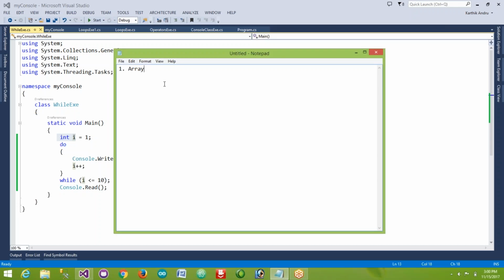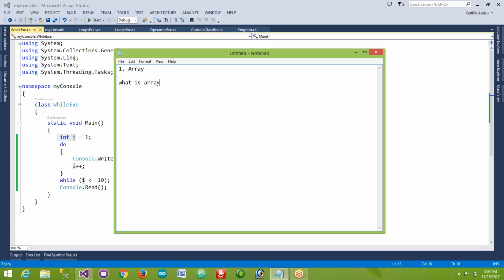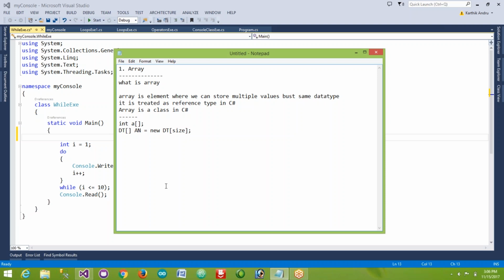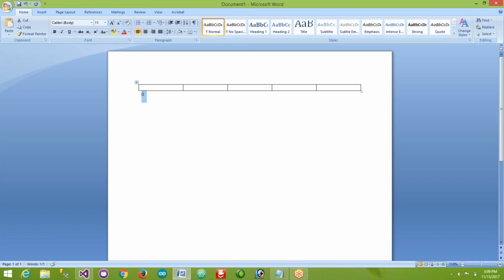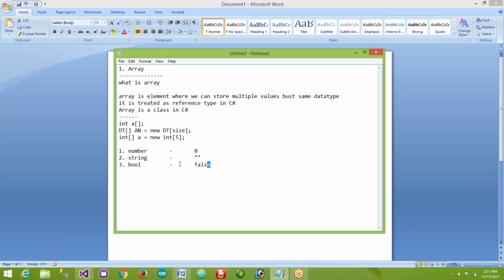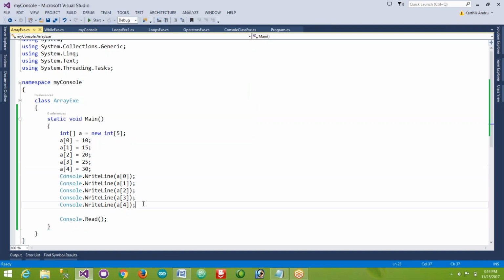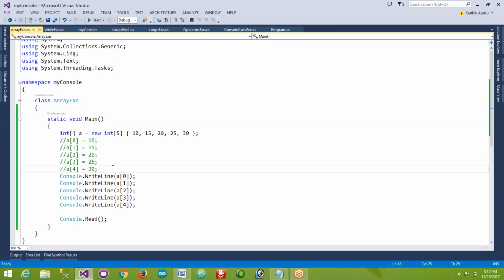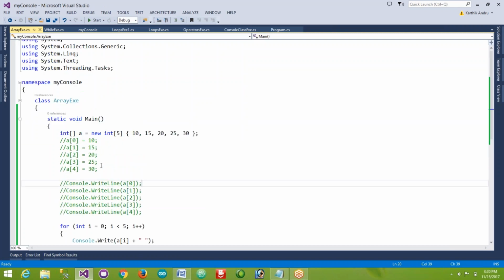Day 9 - Arrays in C#